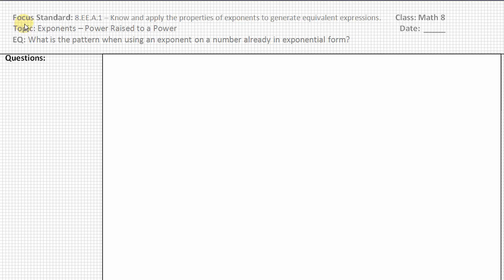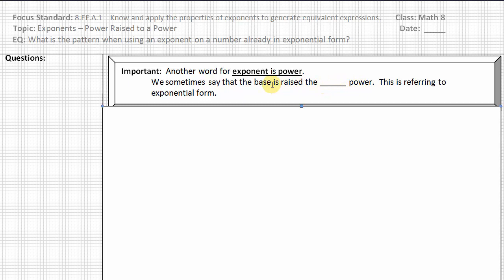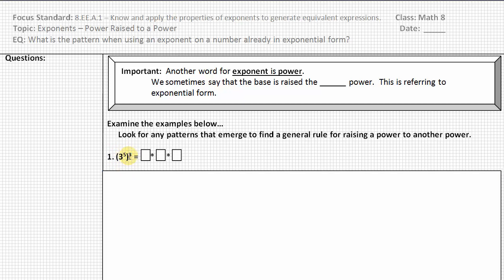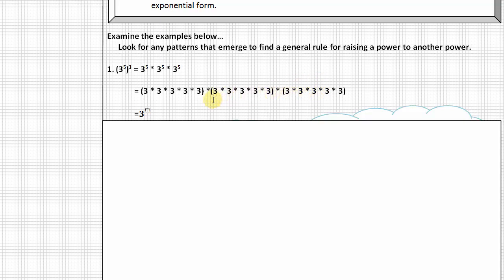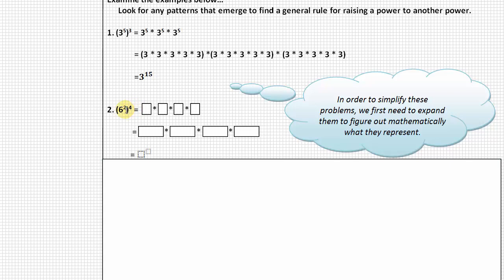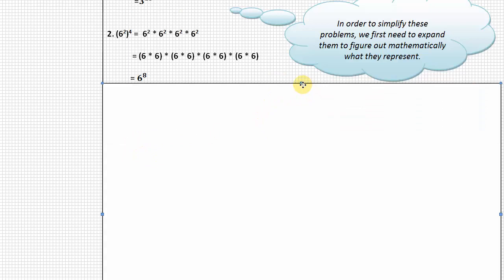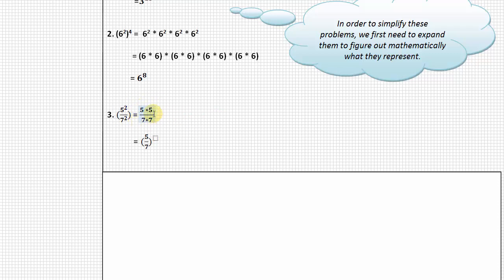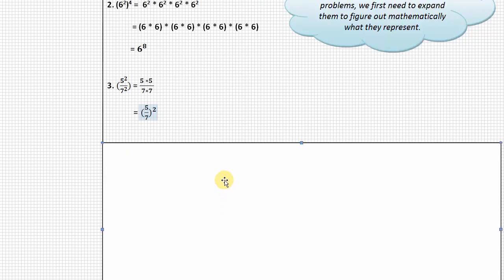Exponents - Power Raised to a Power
A Math8 video working to develop the general pattern when raising a power to another power.